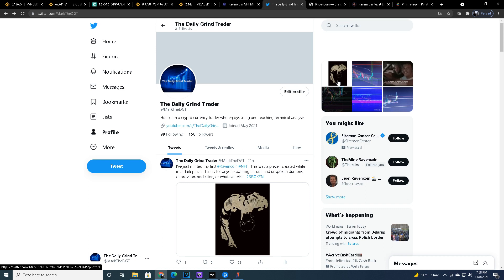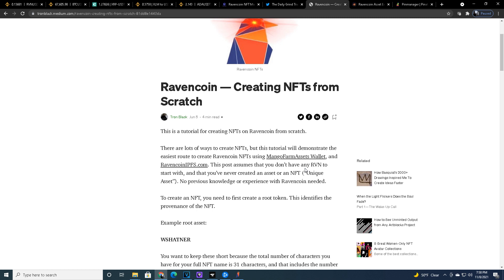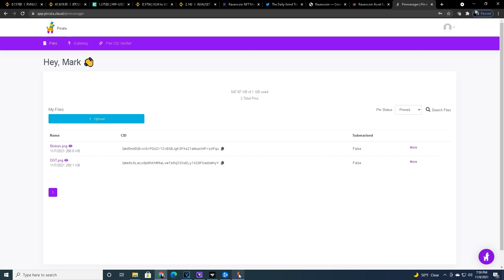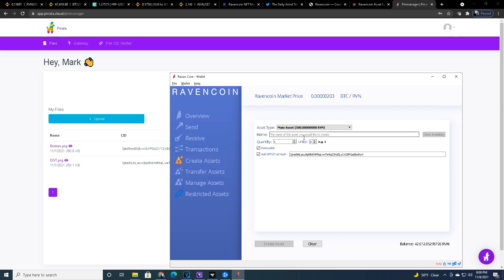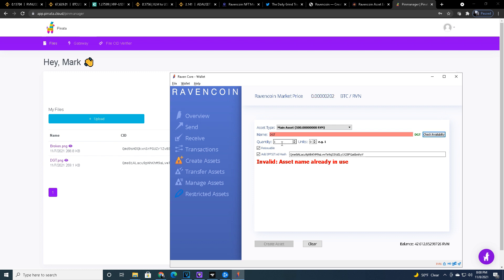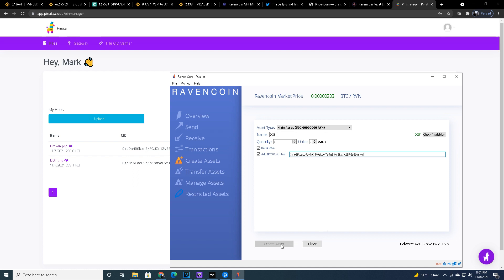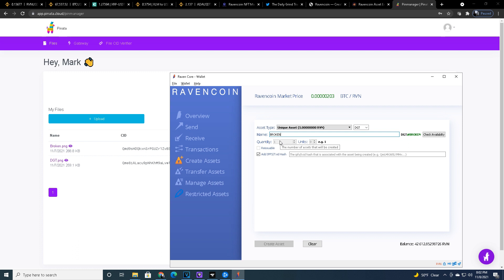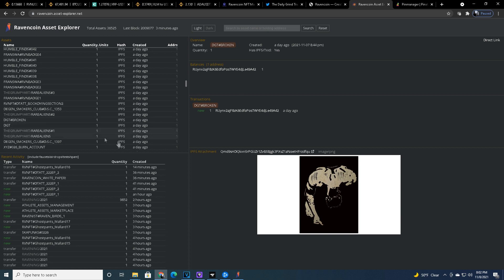HOW TO CREATE AN NFT ON THE RAVENCOIN BLOCKCHAIN | It's So Easy!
Ladies and gentlemen, I have created an NFT, and it was EASY!!  So easy in fact that I'll go step by step through the process with you to start minting your very own NFTs.